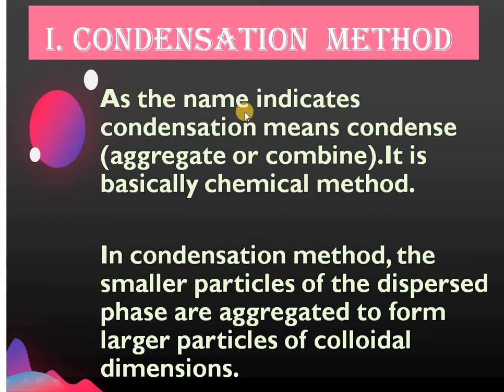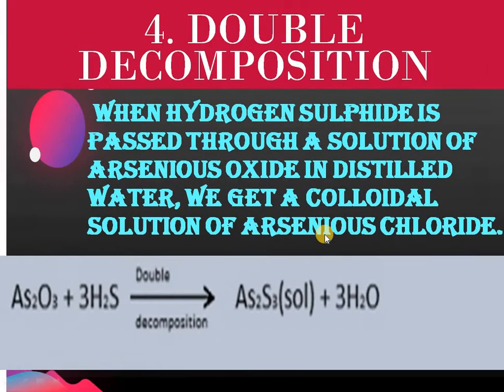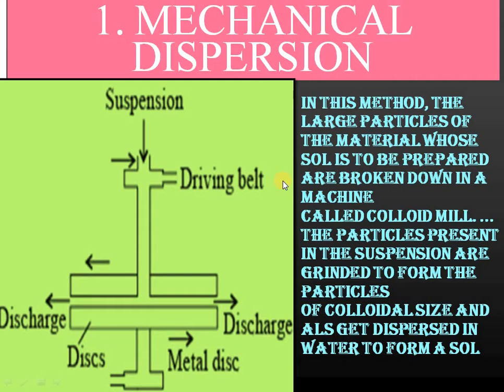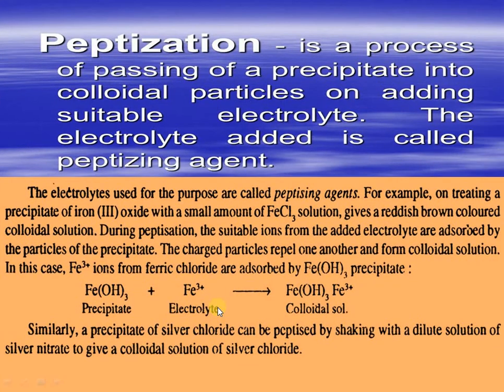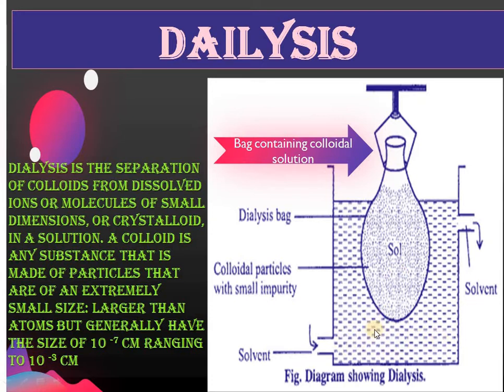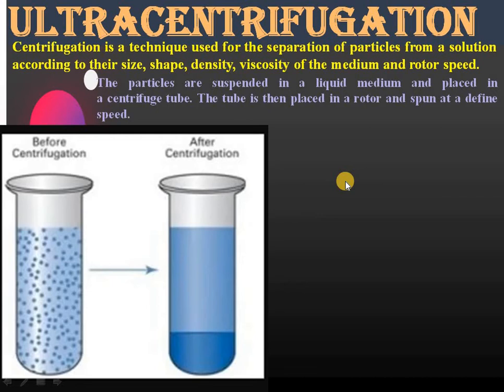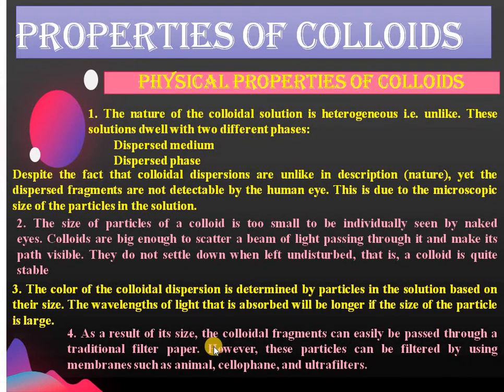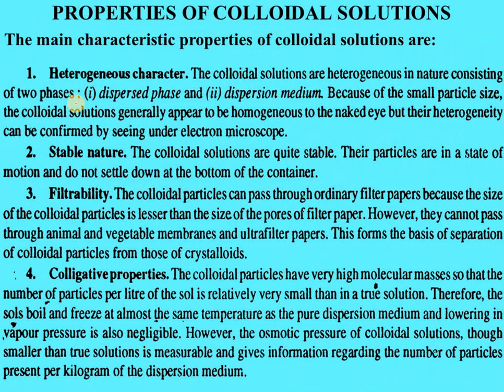Preparation of Colloidal solution & it's purification& properties class 12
Class 12 Chapter surface chemistry part 4
In this video lec we discuss preparation of colloidal solution and it's purification and properties of colloids.